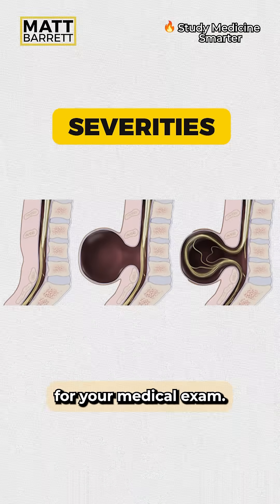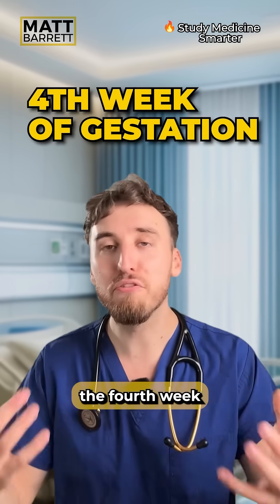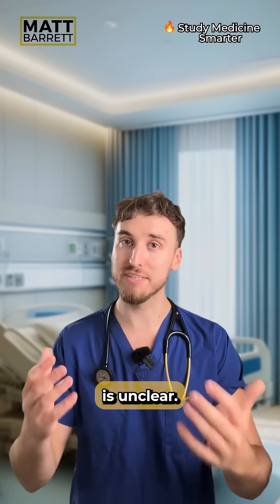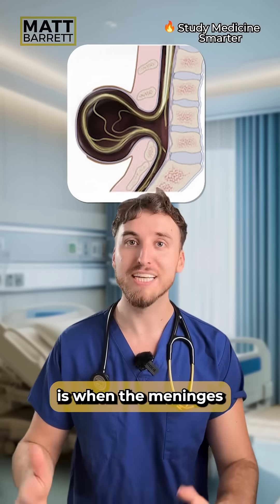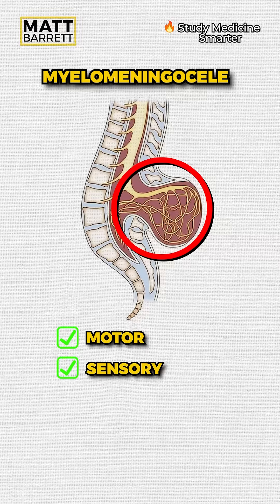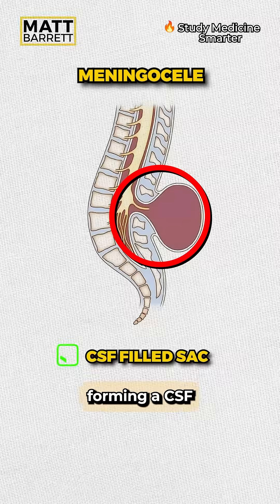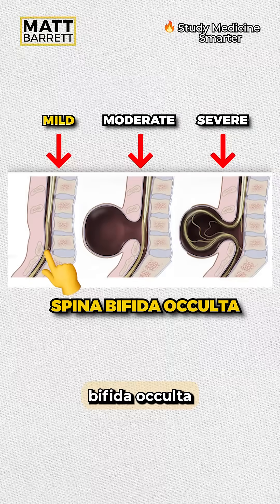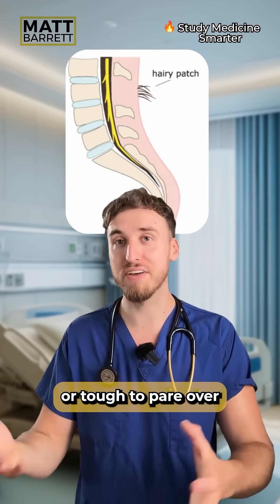Remember the 3 types of spina bifida for your medical exams!